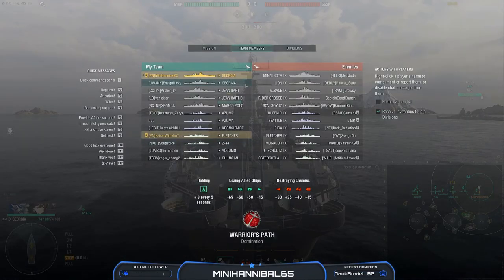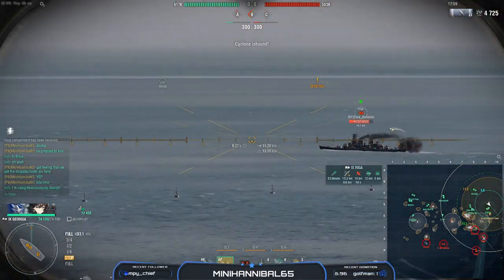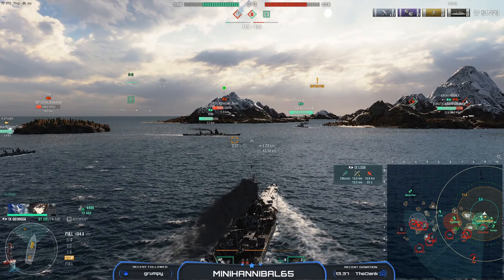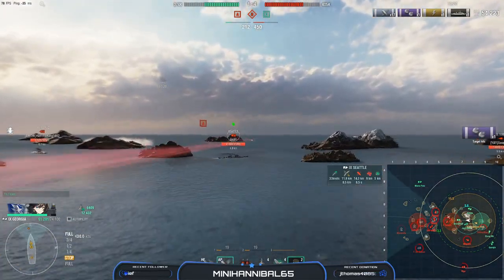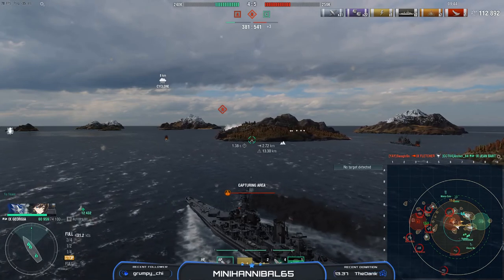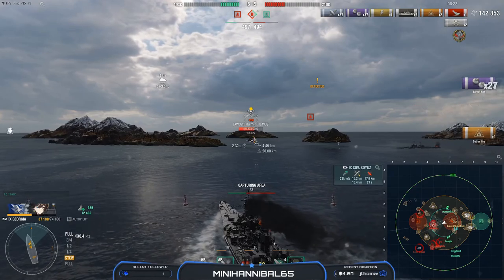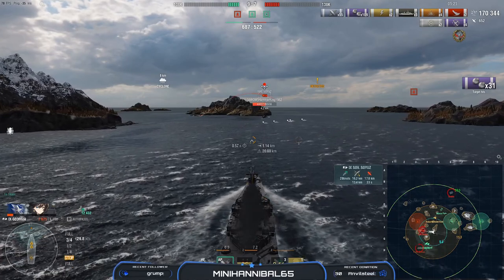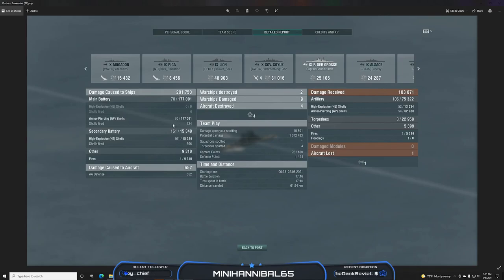Great Games! Georgia Carry (High Caliber, Confederate, Dreadnought, 200k Damage)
In this Great Game, I take out my Georgia on Warrior's Path. Early on the team is struggling, but I manage to help turn it around with a hard push through the middle!